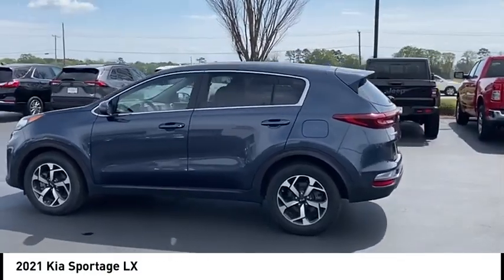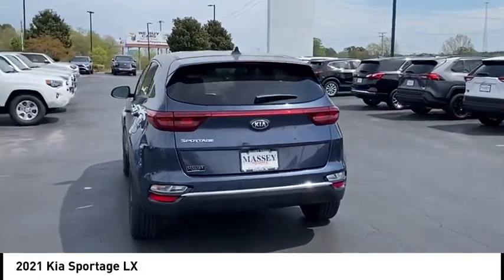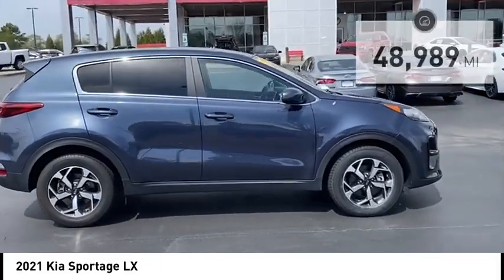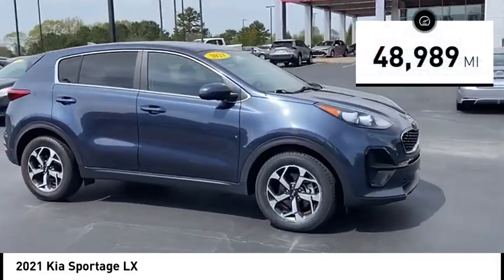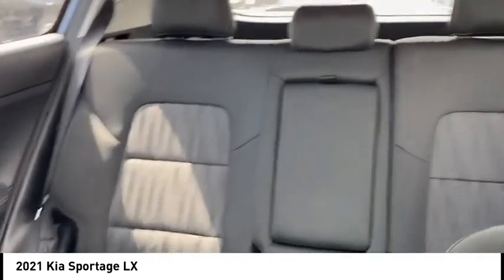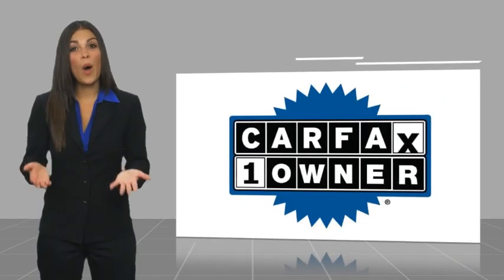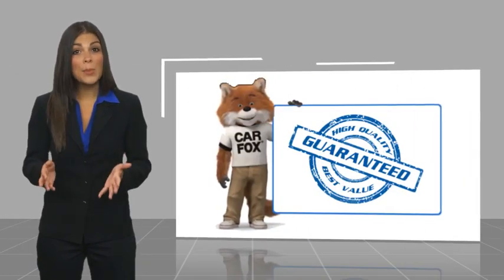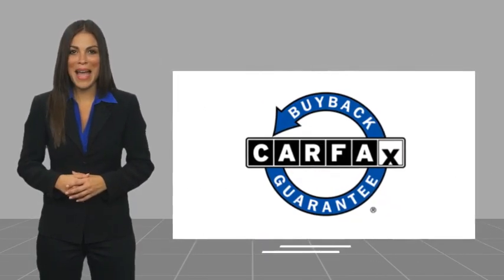2021 Kia Sportage LX Used 15092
Massey Toyota
4760 Hwy 70 W

Pacific Blue 2021 Kia Sportage LX FWD 6-Speed Automatic Electronic with Overdrive 2.4L I4 DGI DOHC 16V Clean Carfax, Southern Car, Great Payment Options. 23/30 City/Highway MPG Awards:  * JD Power Initial Quality Study (IQS) In business for over 80 years!!!